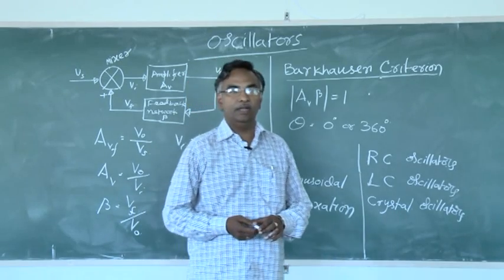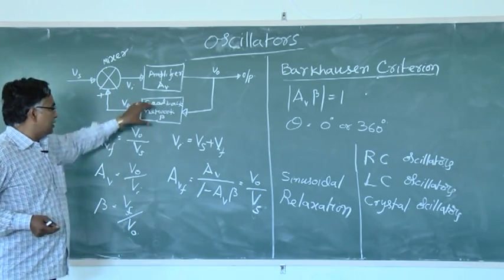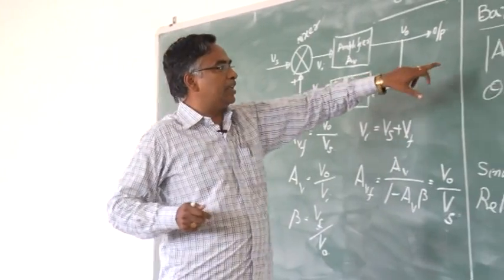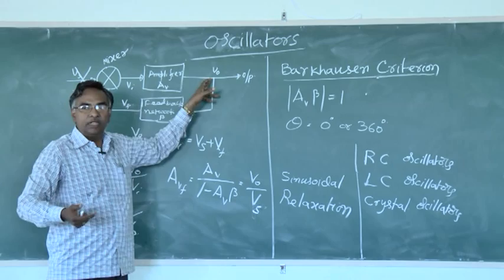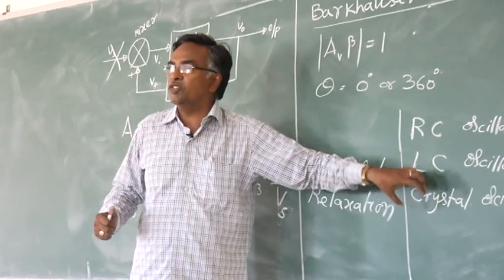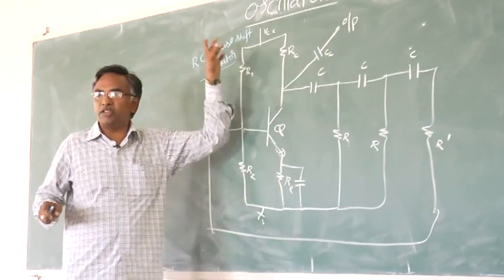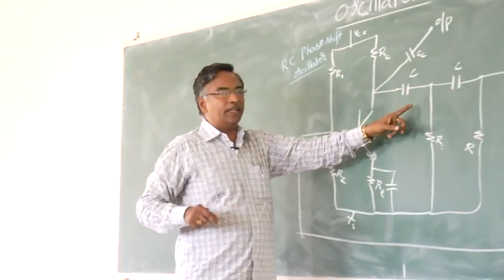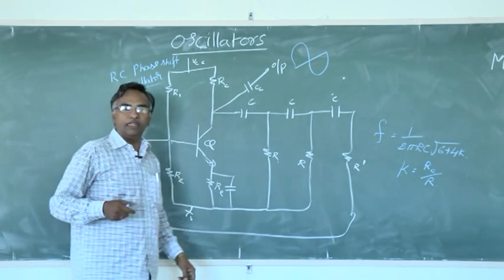Oscillators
Introduction to oscillators.
The video By Srinivasulu Sir, ECE Department., Laqshya Institute of Technology & Sciences, Khammam